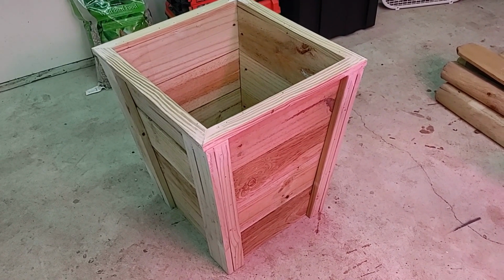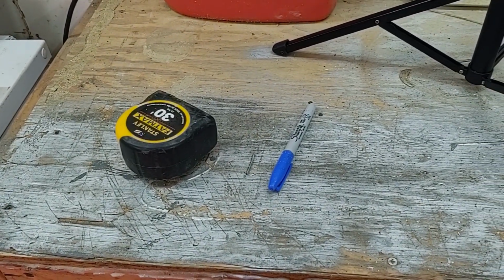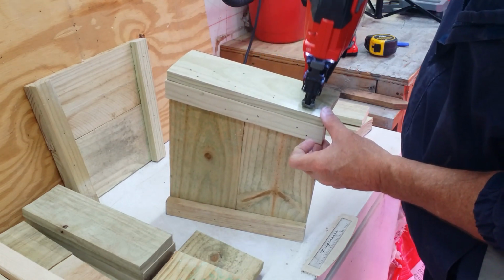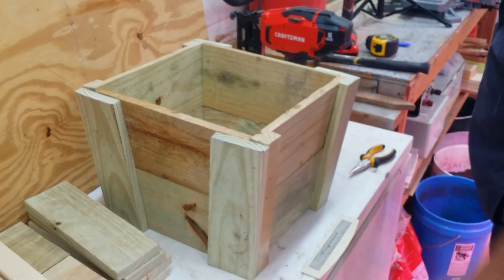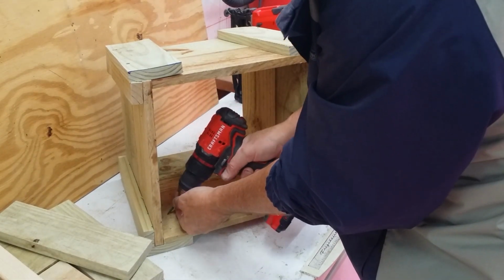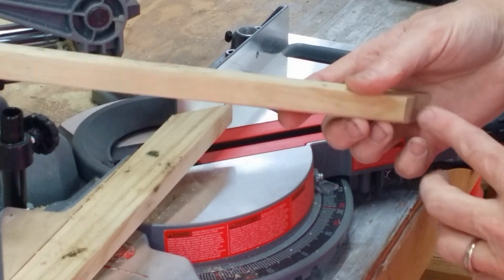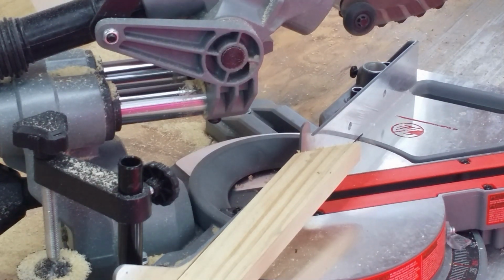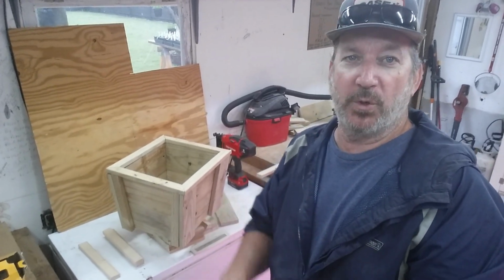How to build a wooden box planter at low cost, fast and easy. - Hill Country Style.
How to build a wooden box planter made easy.
Video showing you how I build wooden planters in The Hill Country -  My, How to build a wooden box planter.